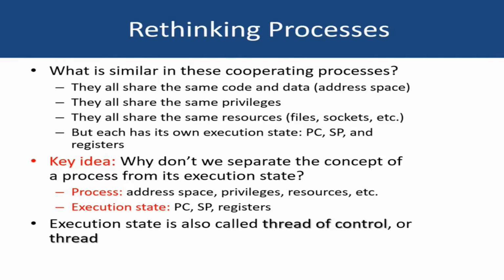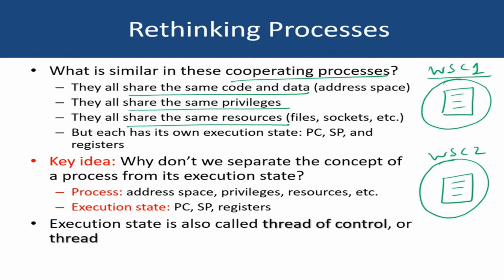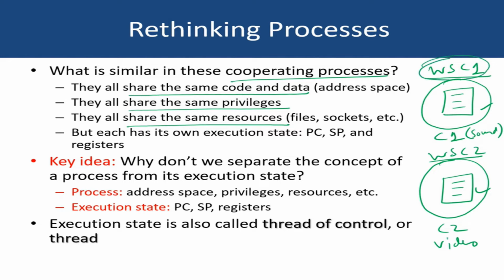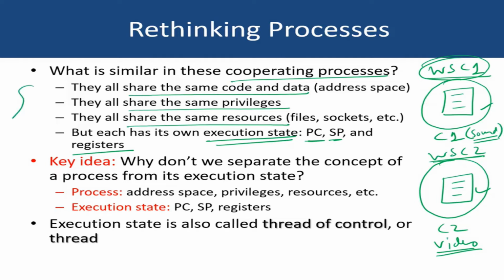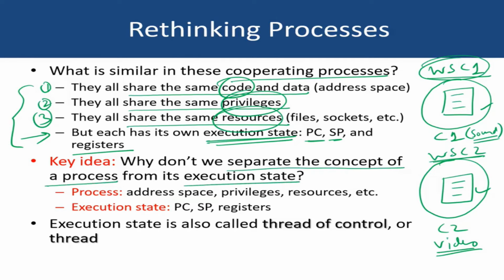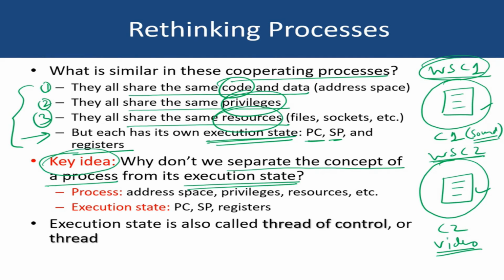Key idea behind threads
Key idea behind threads. Why use threads in programs?